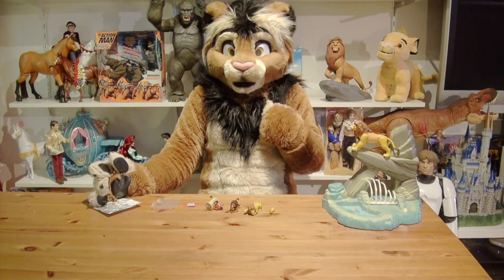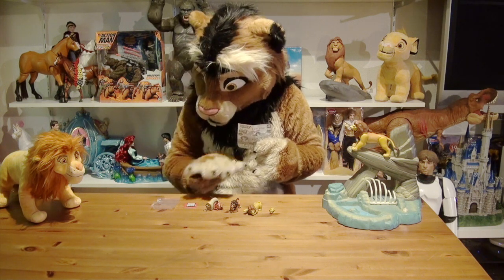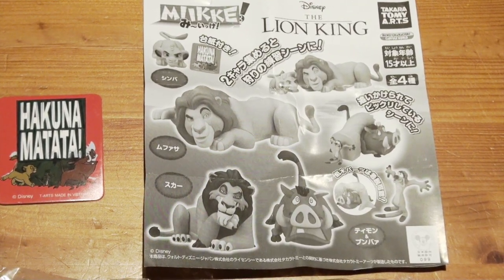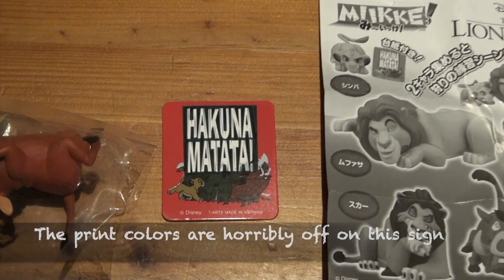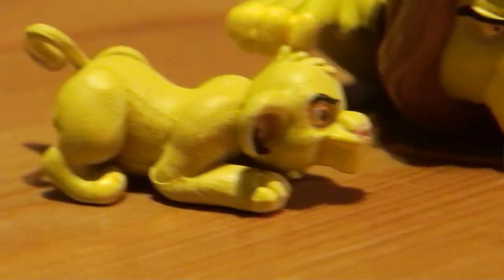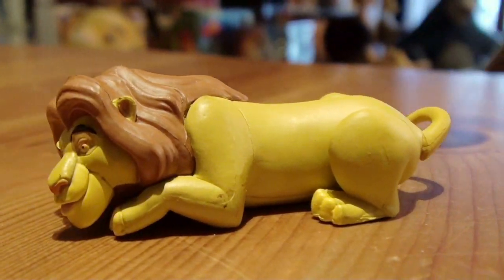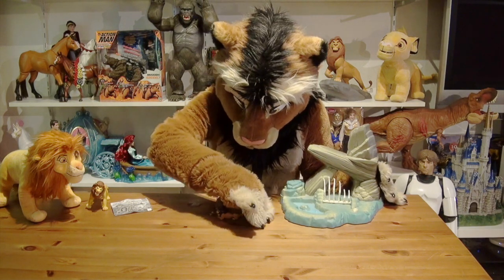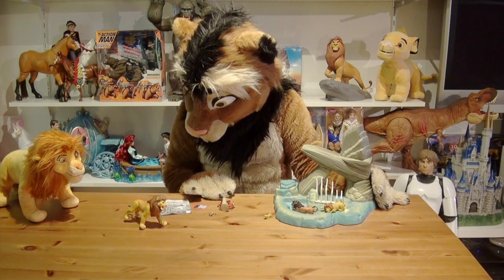Kitwana's Toys #98: 2021 Takara TOMY Disney The Lion King Miikke Gashapon Collectible Figurines Set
Japan never fails to impress with cute, unique Disney toys! Toymaker Takara TOMY has released a bunch of 5 different characters that perfectly capture memorable scenes from the 1994 animated classic The Lion King. Help free Pumbaa as he’s stuck under a tree root, teach Simba a pouncing lesson as the great King Mufasa or team up with the ever-evil Scar to plot his way to be King of Pride Rock.

The Takara TOMY Miikke figurine set contains Mufasa, Young Simba, Timon, Pumbaa and Scar as adorable 1-3” figurines. Some assembly required – not suitable for young kids due to their tiny size. As of early 2021, it retails exclusively in Japan for 300 Yen, but is also available on Ebay.com.

Contents of this video:

00:00 Intro
01:53 Description Sheet & Hakuna Matata Sign
03:03 Unassembled Figurines
03:18 Timon & Pumbaa
04:34 Assembly of Scar Figurine
04:55 Scar
06:21 Assembly of Mufasa Figurine
07:28 Mufasa & Young Simba
08:58 All Figures
09:34 Measurements of Figurines
10:45 Comparing with 1994 Mattel Mufasa Action Figure
11:19 Figurines on 1994 Mattel Pride Rock Playset
12:20 Availability, Pricing & Various Info

This episode of Kitwana's Toys recorded March 6, 2021.

Title card artwork by Sarah "Tod Puppy" Painter.

Lions are social animals!

This video does not contain any product placement. The toys featured are part of my private collection and are not for sale.

Yours Cuddly,
Kitwana